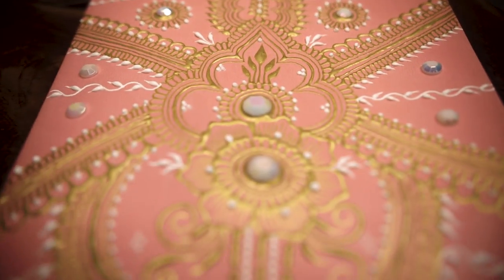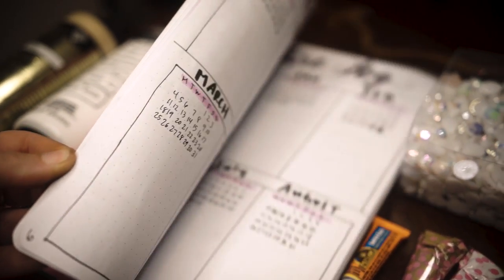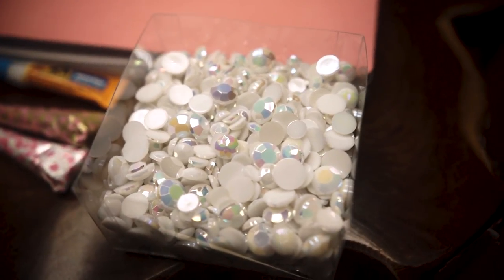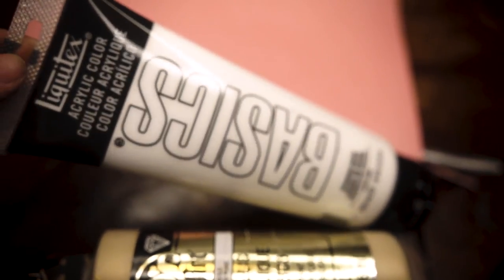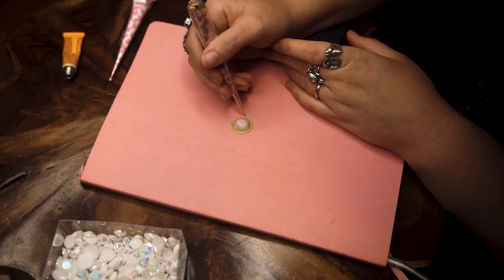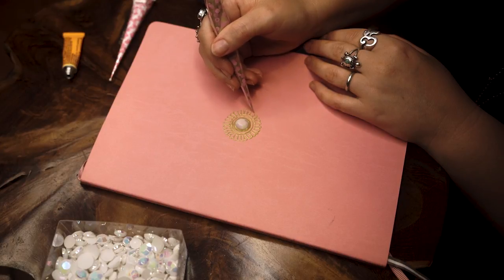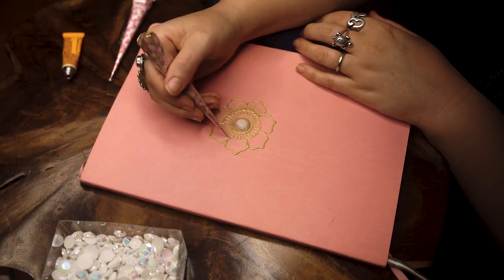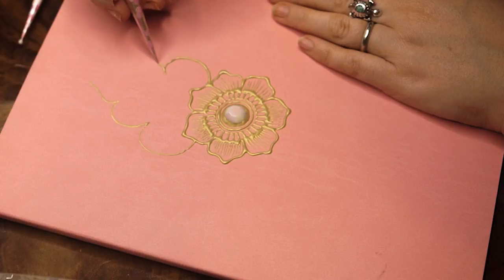How To Decorate Your Bullet Journal Cover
Hey guys! Today's video is all about how to decorate your bullet journal cover! The possibilities are ended but here I have shown how I decorated my bullet journal with henna designs in acrylic paint. I will link some materials that can get you going and videos on how to get started bullet journalling below:

super glue:

Some Channels with TONS of videos that helped ME to Get Started with Bullet Journalling:

Thanks so much guys for watching! Until next time!

Camera Used:
Sony A5100

Tripod for camera:

Discounted Used Camera Equipment if you're looking to start filming: